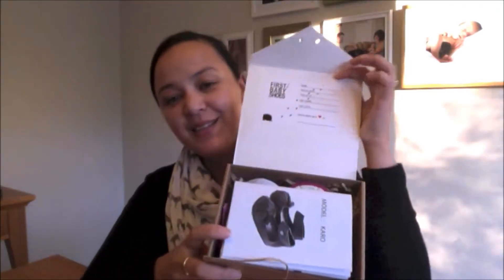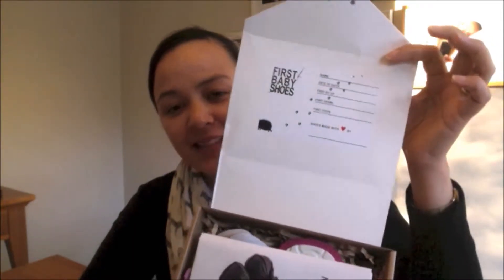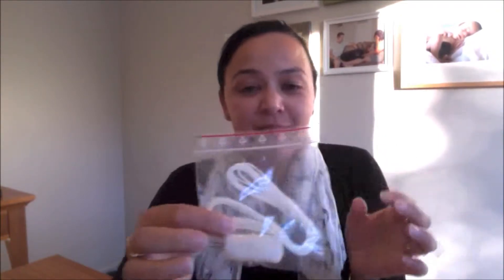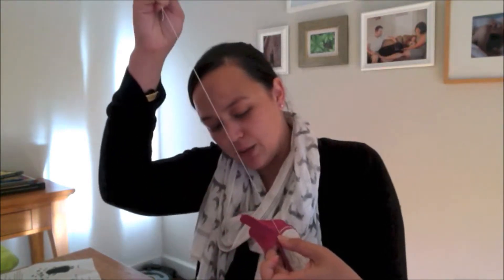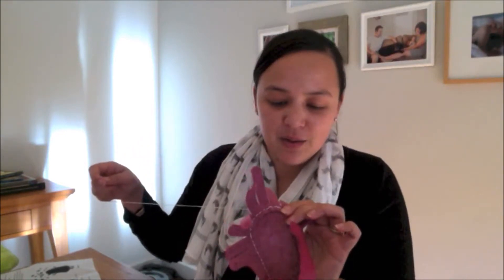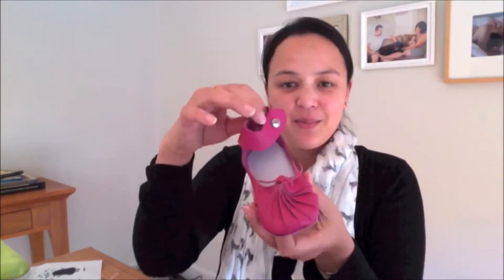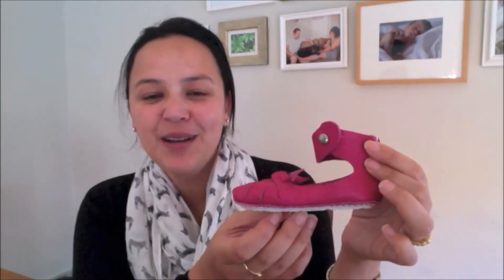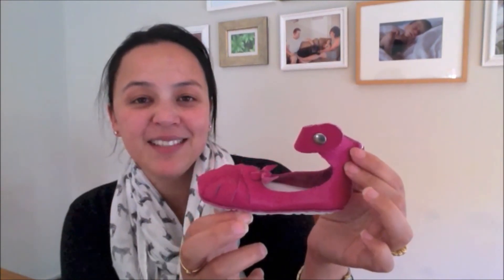First baby shoes review